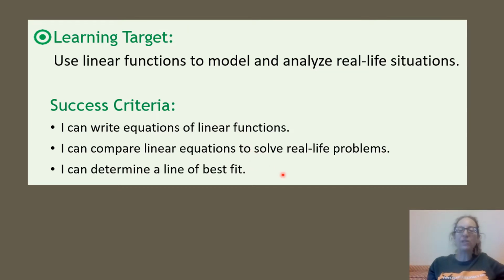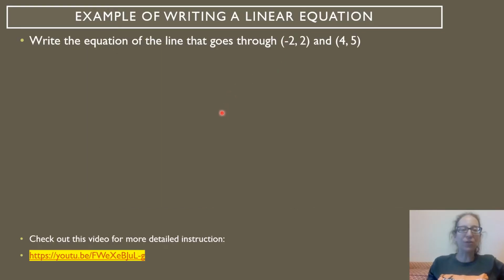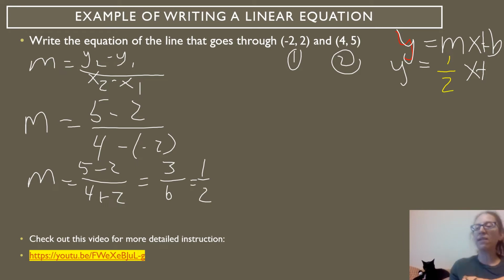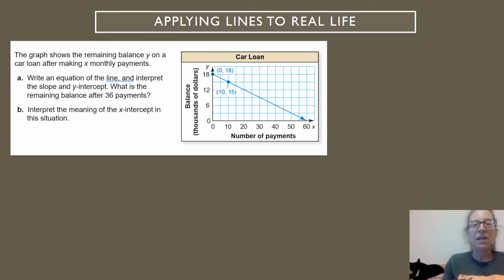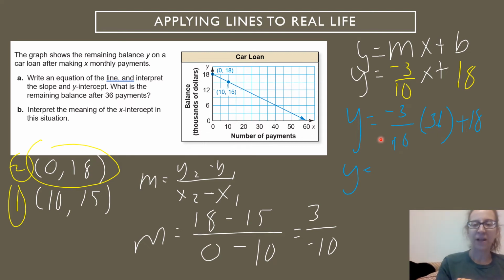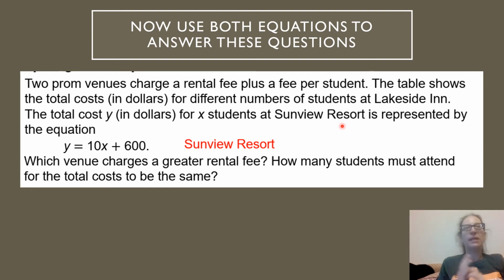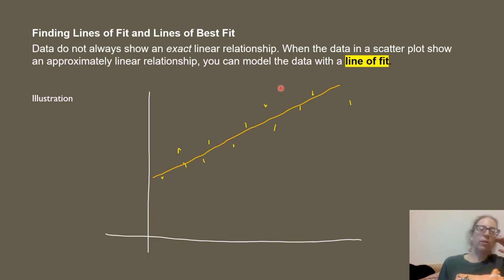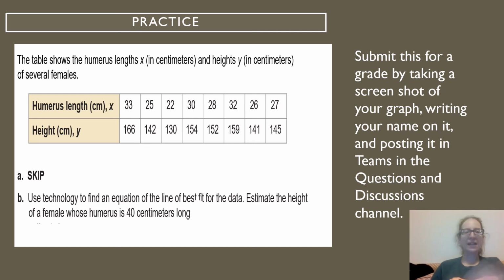Lesson 3 Redone